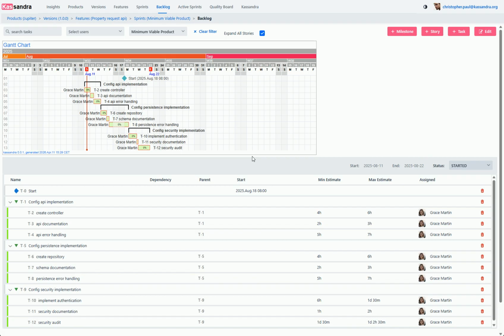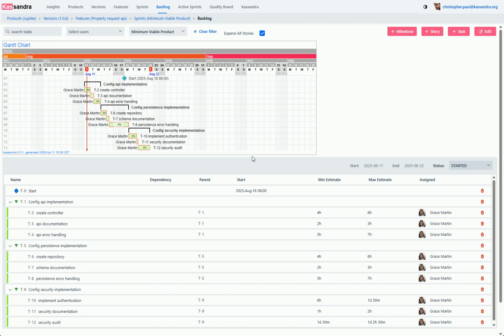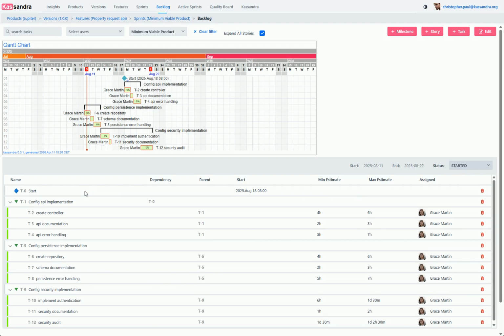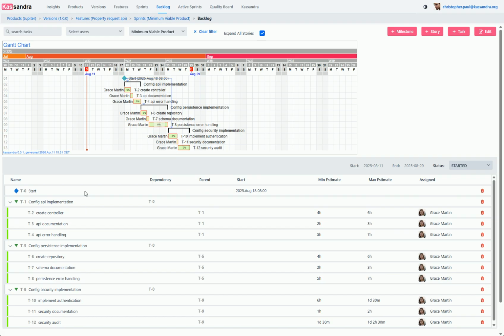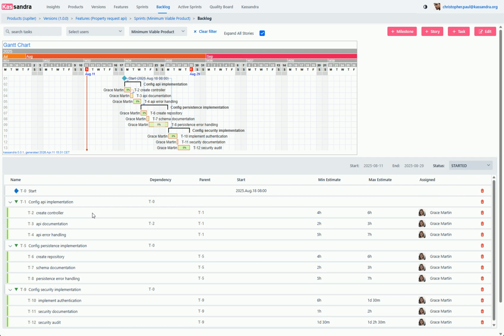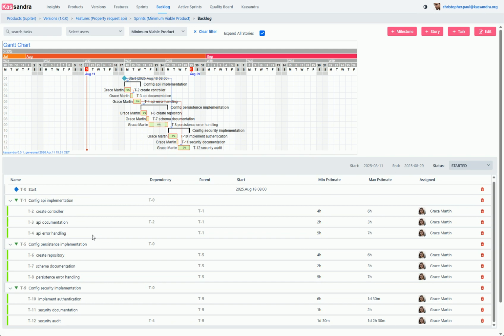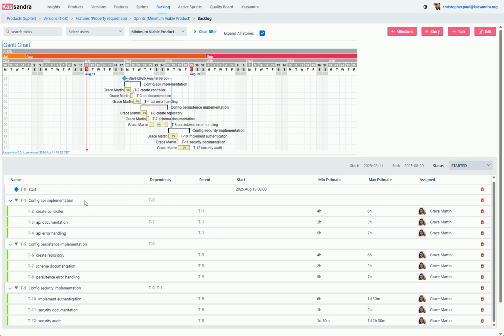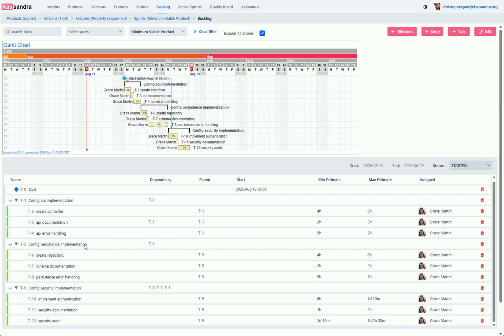12 story and task relations in kassandra introduction video v2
Today we're going to learn about task and story dependencies. Dependencies let you define relationships between tasks and stories, ensuring that one task can only start after another task is finished. This is crucial for managing complex workflows and project schedules.